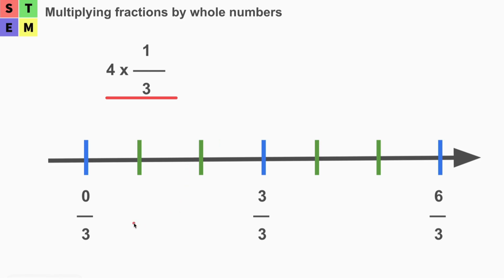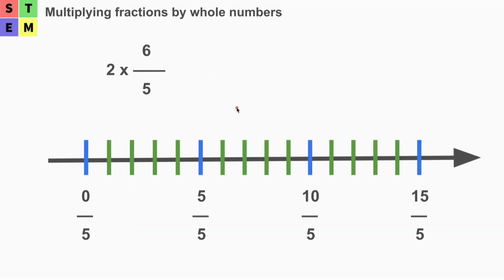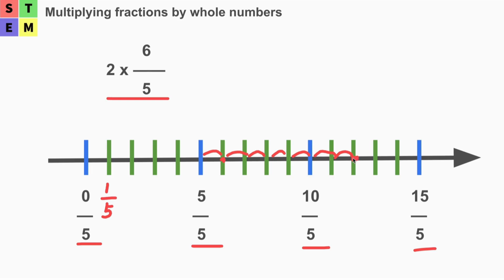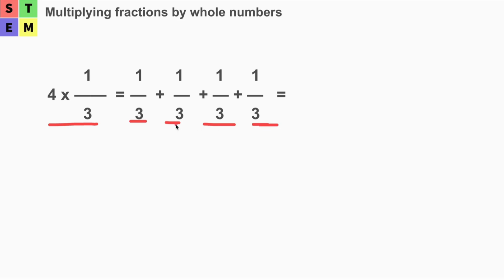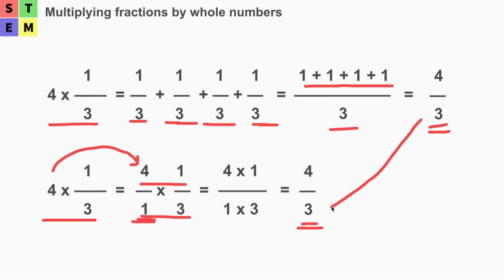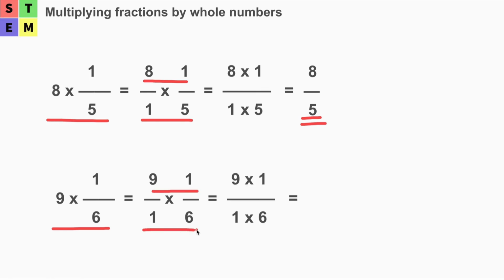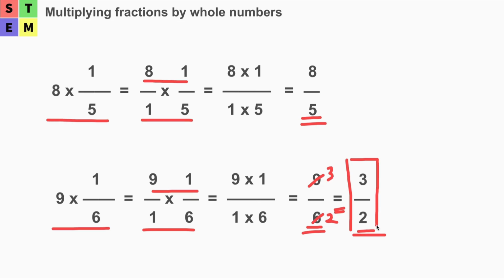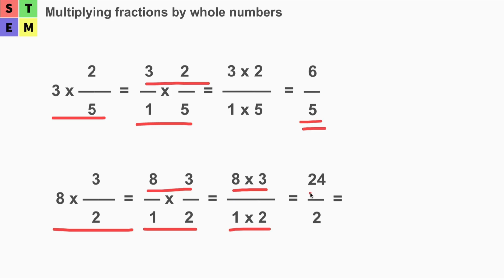Math - Multiplying fractions by whole numbers